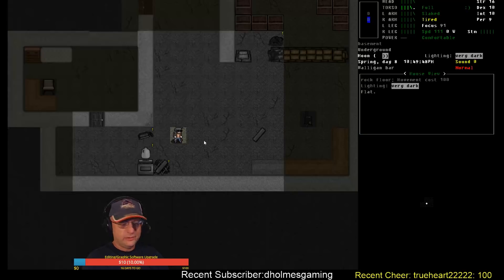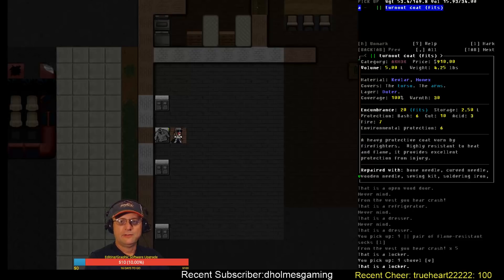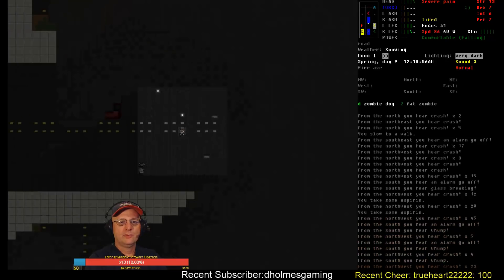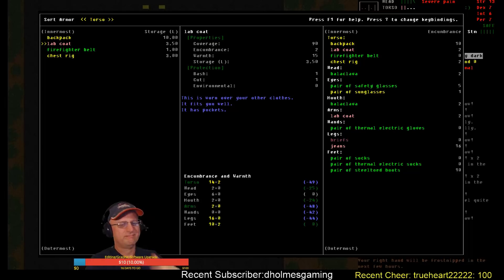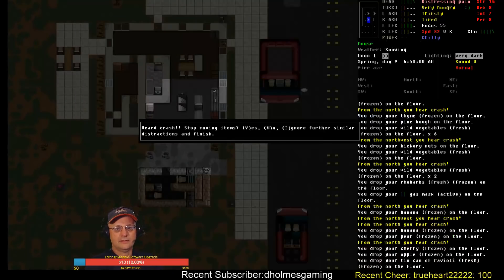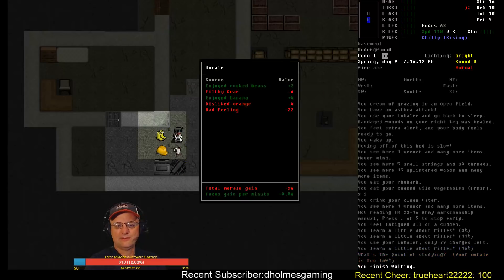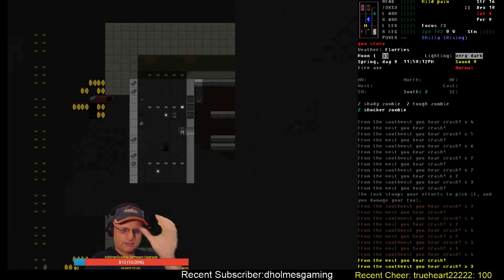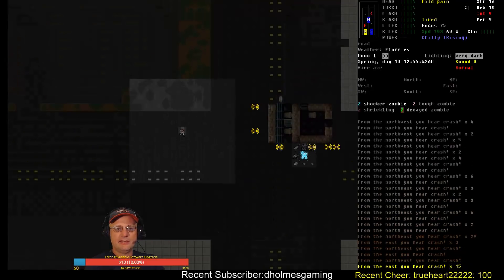Vorm Plays / Cataclysm DDA / Mutation Annihilation / S01-E08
'Mutation Annihilation' challenge: Vorm plays as an Unwilling Mutant who is hell-bent on revenge against the scientist who experimented on him. He has to escape the laboratory that the scientists abandoned and seek out their main Laboratory Complex to exact his revenge.

Modlist: Medieval and Historical content, More survival tools, Fuji's More Buildings, Vehicle additions pack, Tanks and other vehicles, Bionic systems mod, Boats, Folding Parts Pack, Icecoons Arsenal, Filthy clothing, Makeshift Items mod, More buildings, Classes and Scenarios, More locations, Disable NPC needs, Disable Religious texts, Mutant NPC's.

World settings of note: Exp. Build #7983. Everything default except - City Size: 8, City Spacing: 6, Spawn Rate: 1.5, Item Spawn: 0.8, Monster Evolution: 3.0 Wander Spawns:ON, Random NPC: on, Static NPC:on, Graphic Tileset: MSX++Dead_People